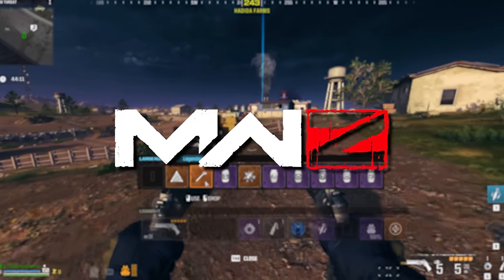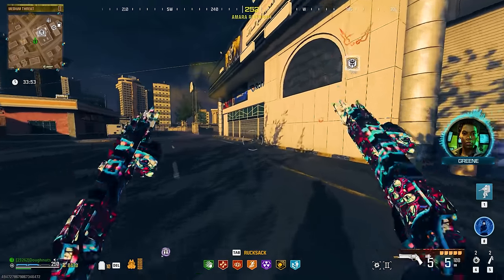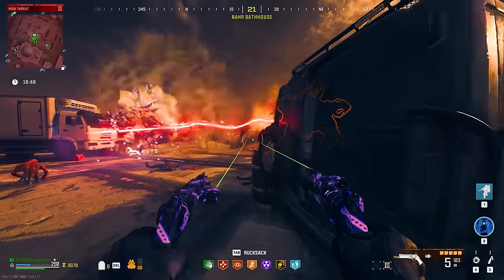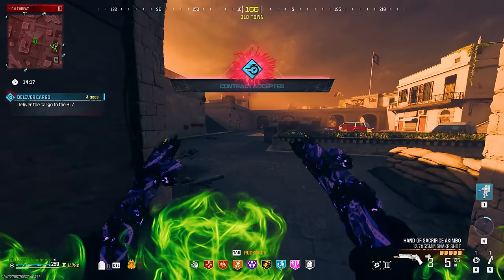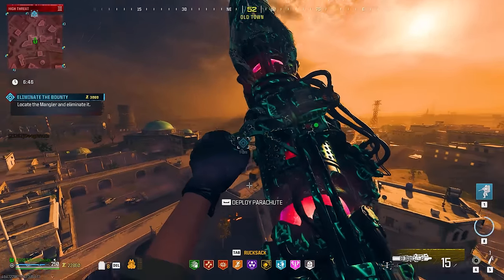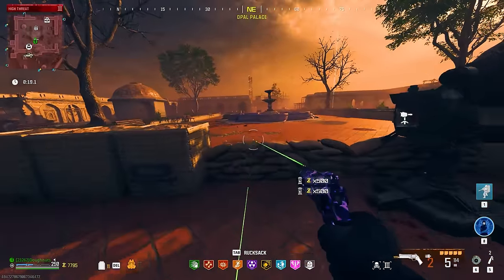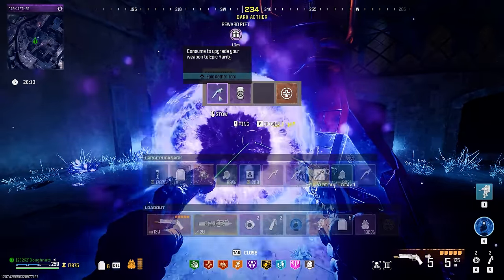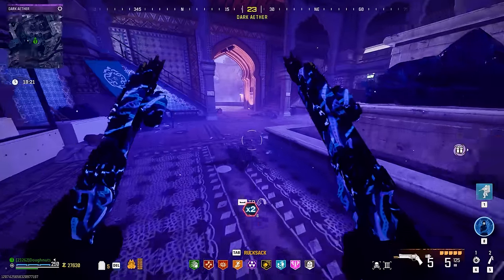Is It Possible To FIND LEGENDARY Aether Tools in MW3 Zombies?!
The Legendary Aether Tool is one of MW3's most valuable items. But it's incredibly rare. So, let's see how many we can find in just one game! We're going to look in Tier 2, Tier 3, the Dark Aether, we will loot, do contracts, and so much more!